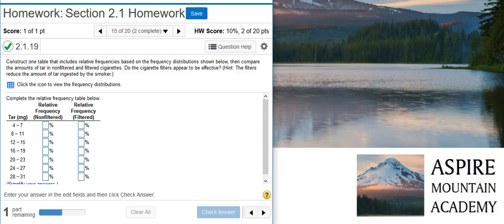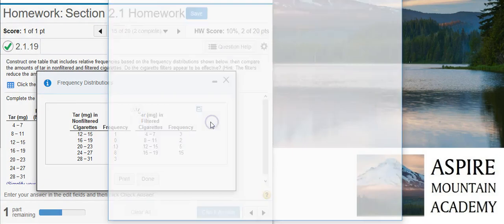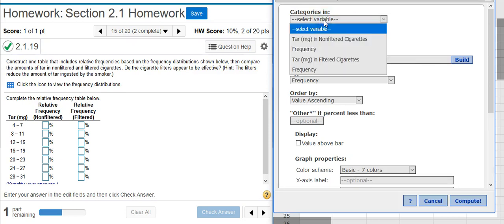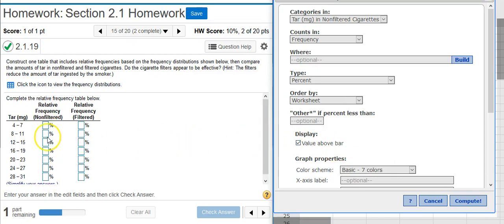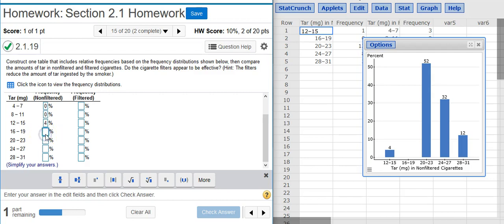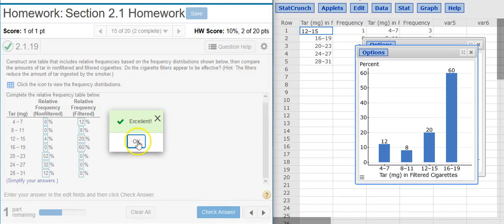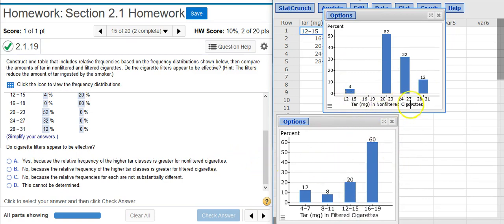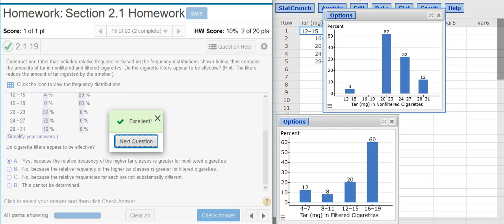[2.1.19] Constructing a relative frequency distribution from a frequency counts table in StatCrunch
In this video, Professor Curtis uses StatCrunch to demonstrate how to construct a relative frequency distribution from a frequency counts table (MyStatLab ID# 2.1.19).